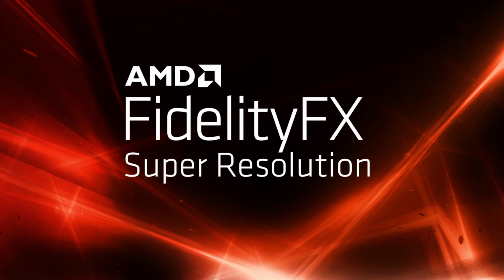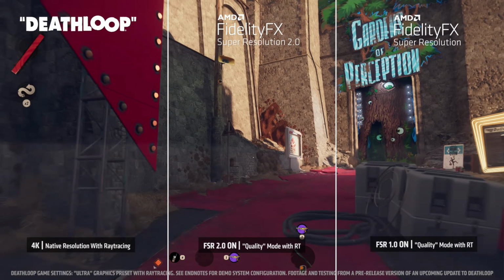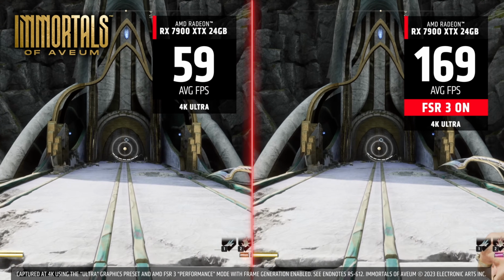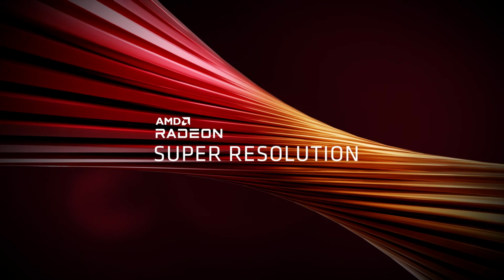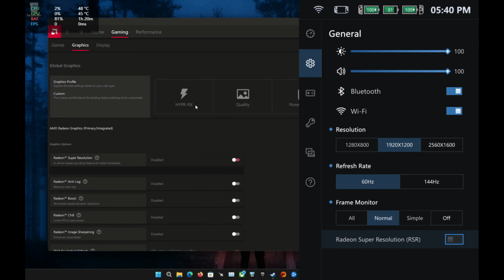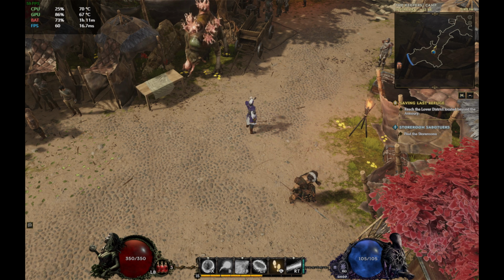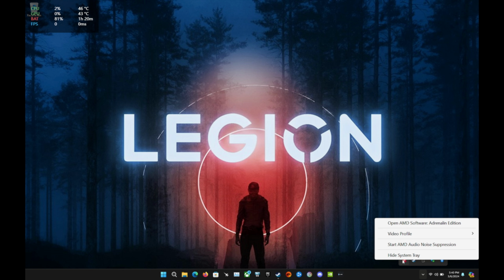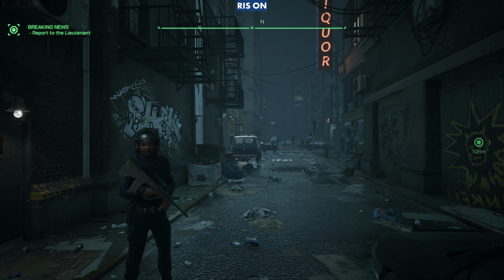AMD's FSR, RSR & RIS Explained for the Legion Go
A look at AMD's FSR, RSR and RIS on the Legion Go. A quick starter guide to what these features do and when to use them.